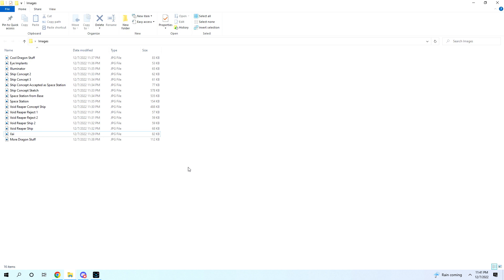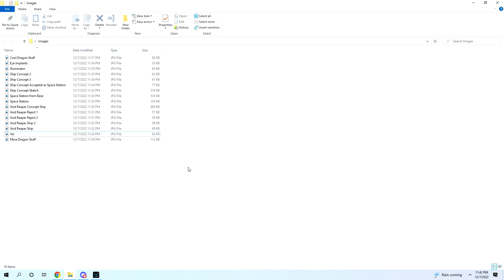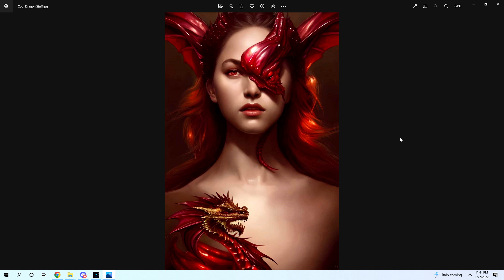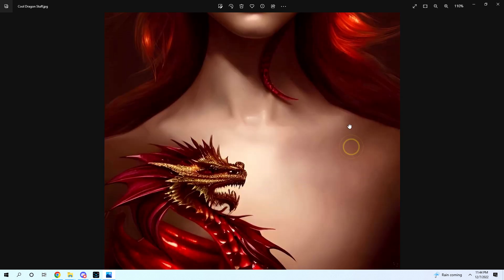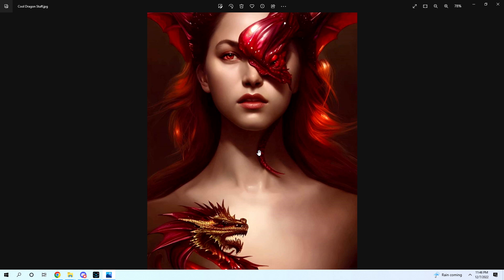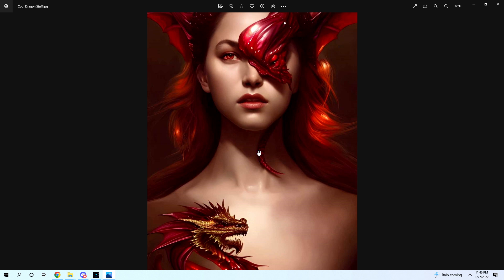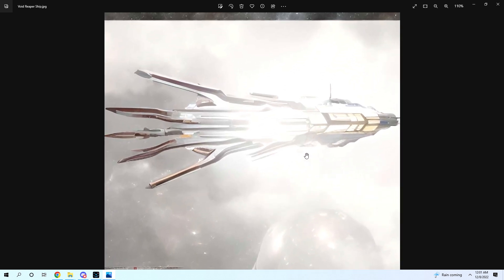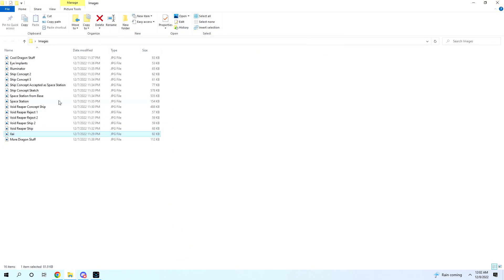AI Art--Have Our New Overlords Arrived?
AI Art Generators are stirring one heck of a discussion on social media. I've been playing around with one myself. Are these our new AI overlords ready to replace real artists and writers, and are they stealing IP?